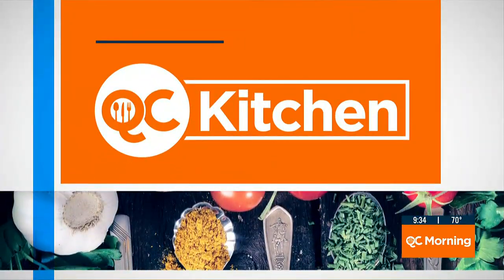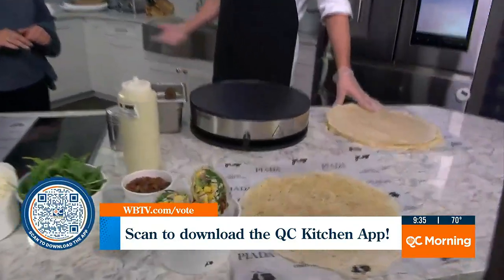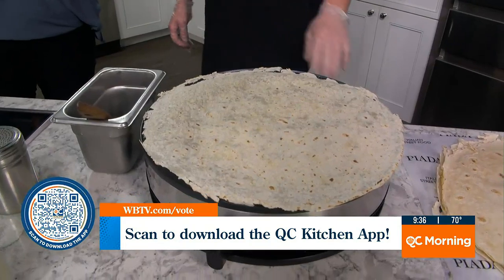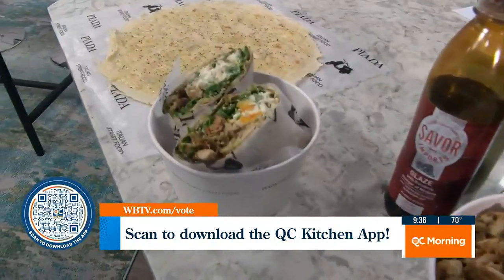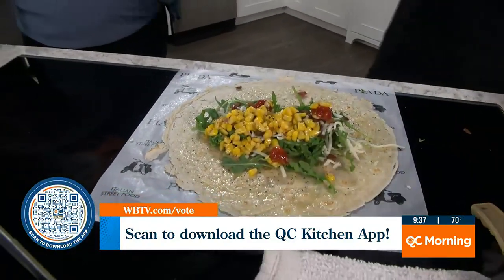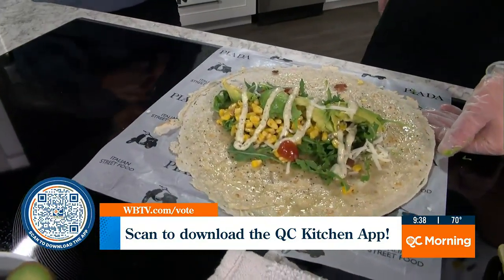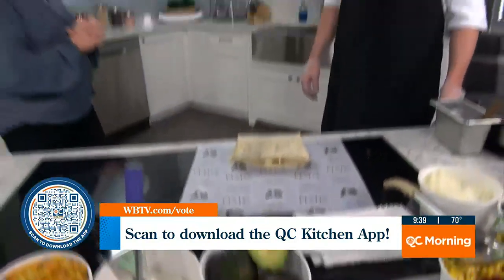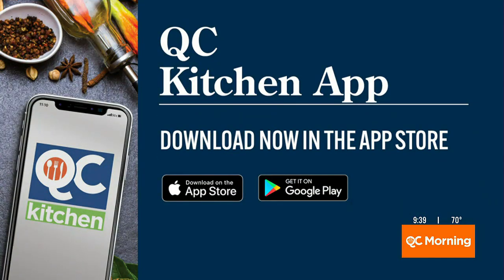Making Piadas With Piada Italian Street Food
The dish is made of a thin-crust dough and is filled with a selection of Italian-inspired ingredients.